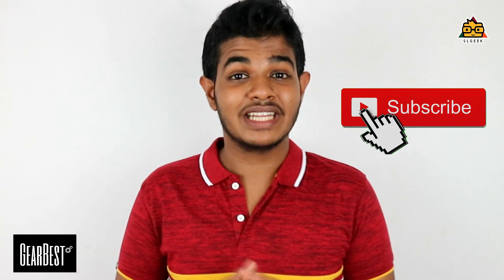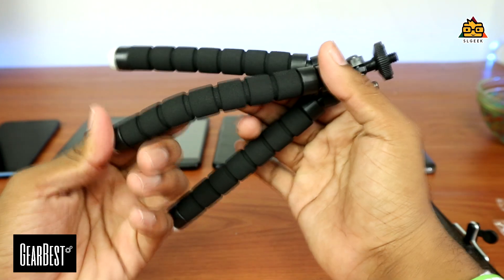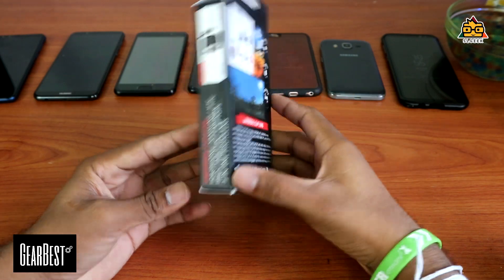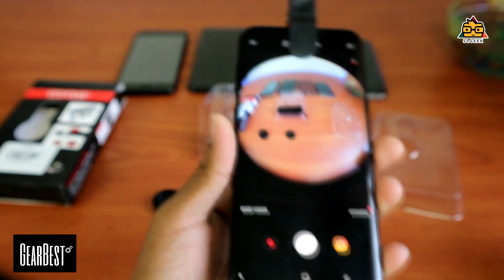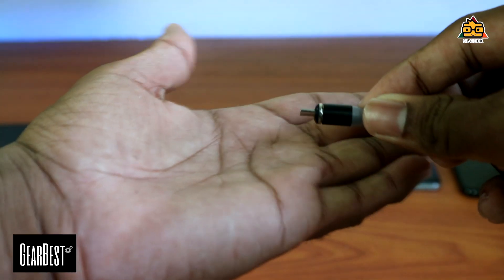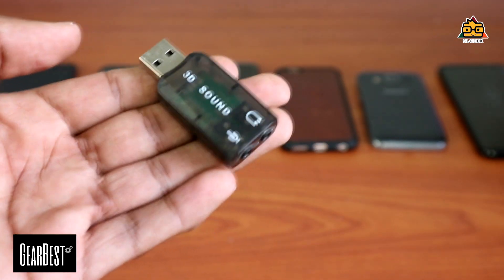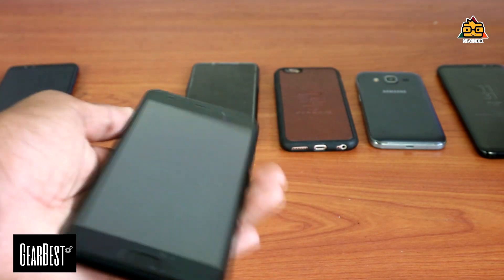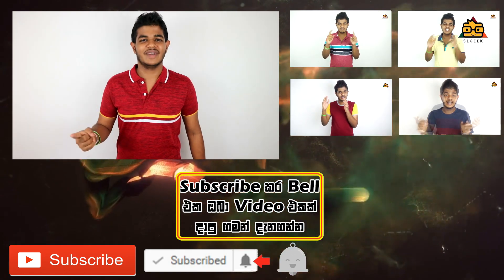රු.750 ට අඩු Tech Gadgets Under 5$ - 2018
Here's the second video about Top Tech gadgets under 5$ which means rs.750 . I have selected Gearbest and here's the best deals I found on gearbest under 5$ .